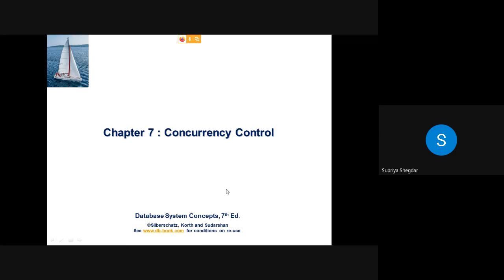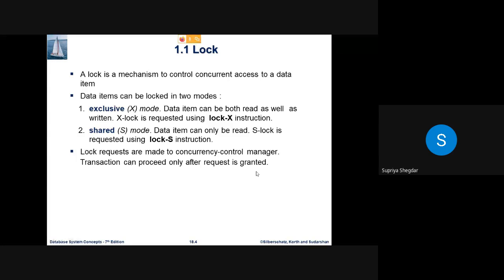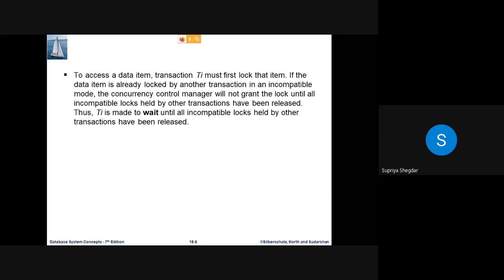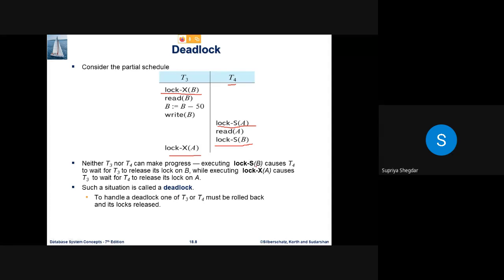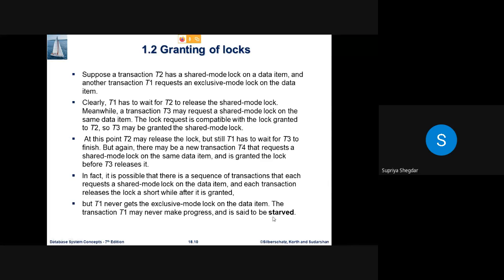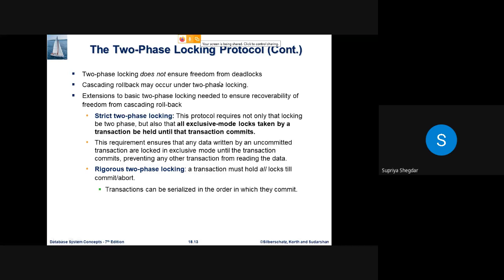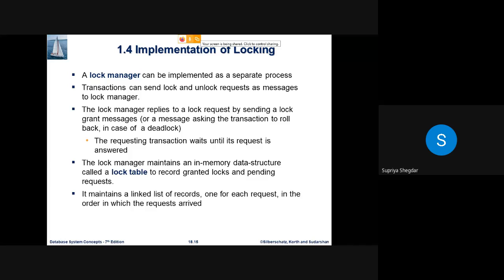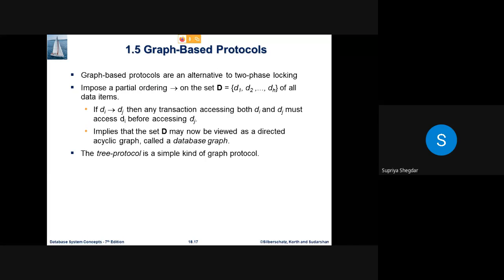Introduction of Concurrency Control